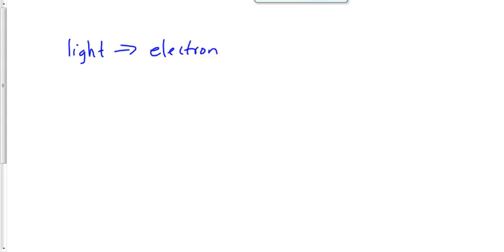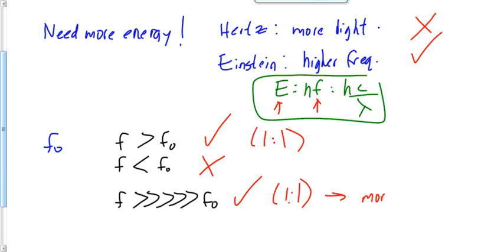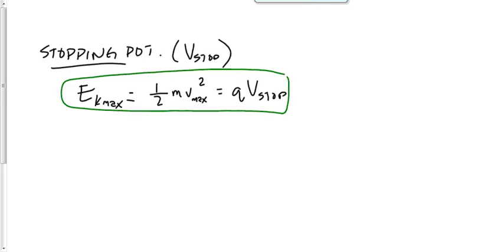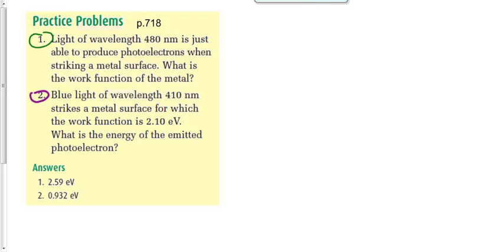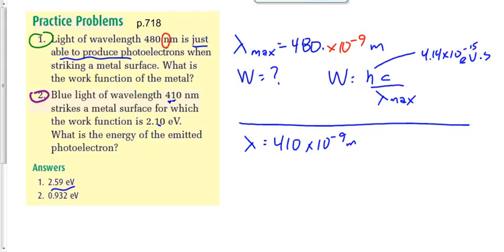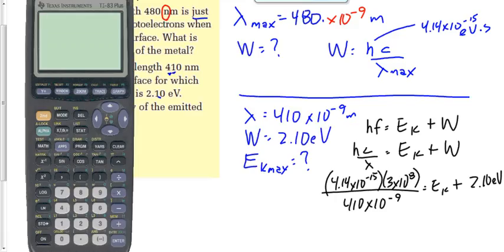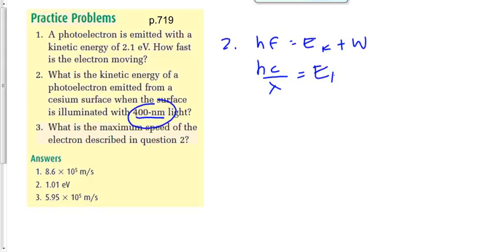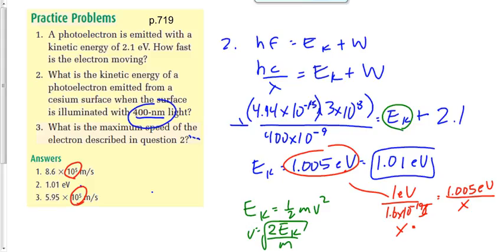(421-P3016S) Check Photoelectric Effect HW (p. 716, 718, 719)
Check over photoelectric effect homework.